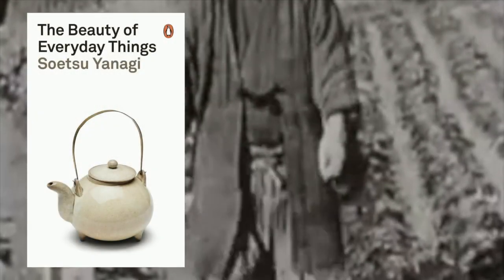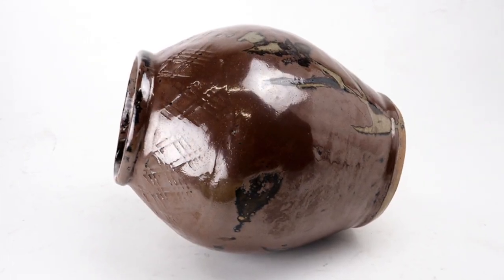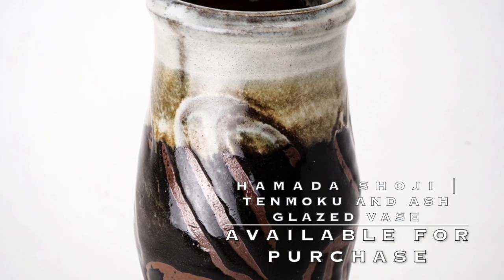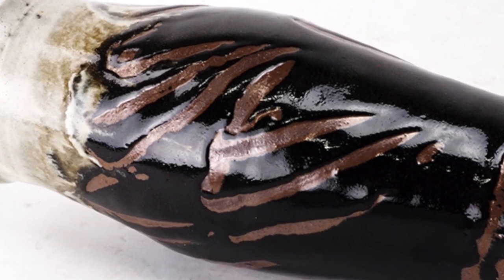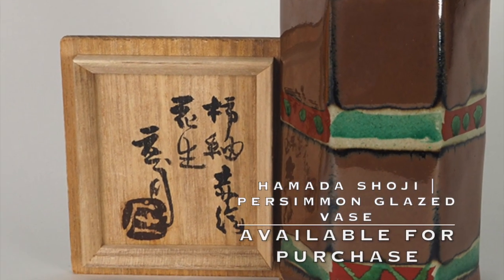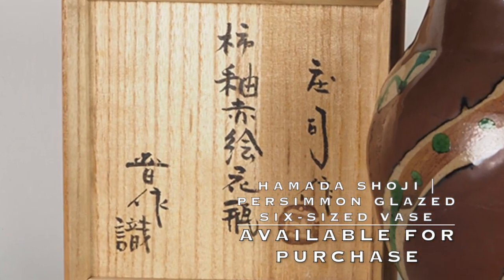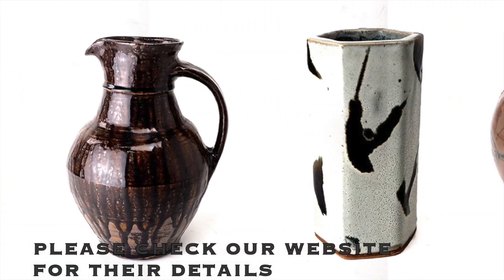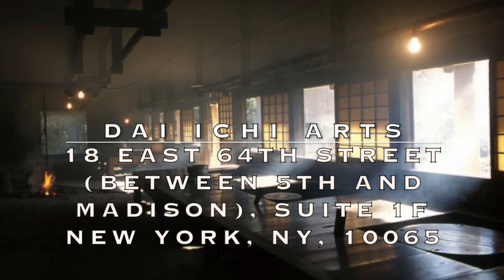MINGEI MOVEMENT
HAMADA Shoji | Persimmon Glazed and Iron Drawing Vase

HAMADA Shoji | Ash Glazed with Blossoms Design Ovoid Jar